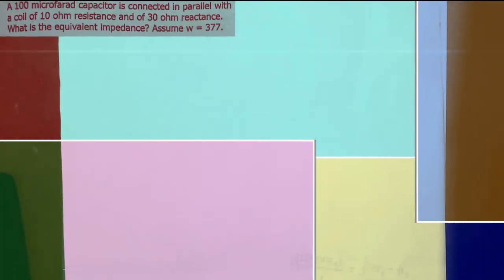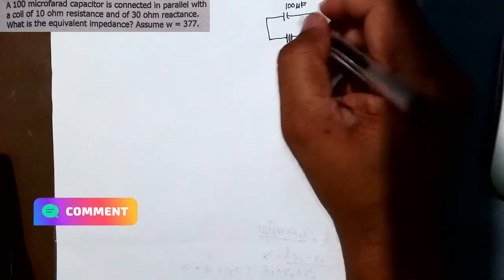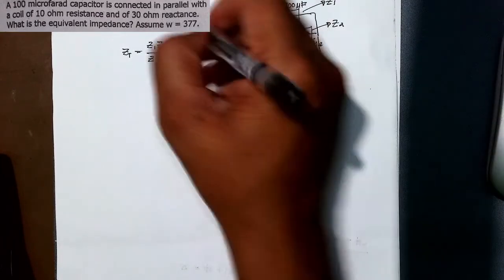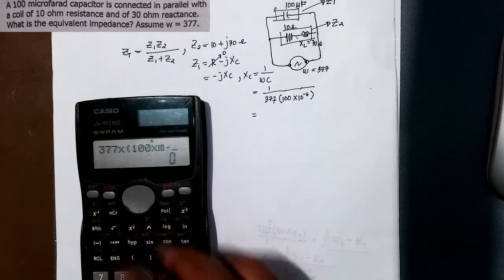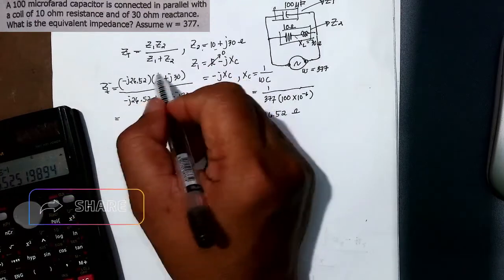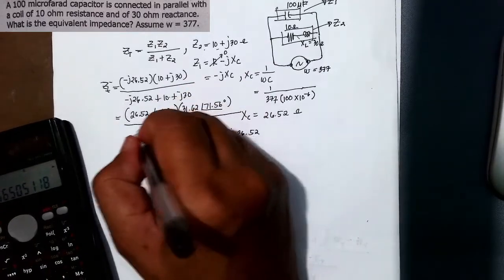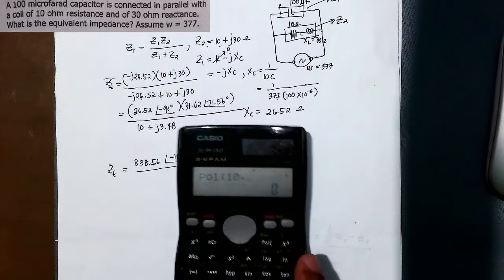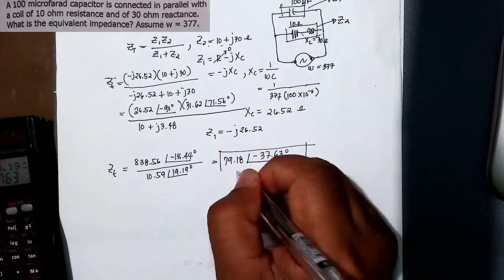AC Circuits Parallel Impedances| Electrical Engineerirng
Watch a sample problem solved involving parallel impedances.